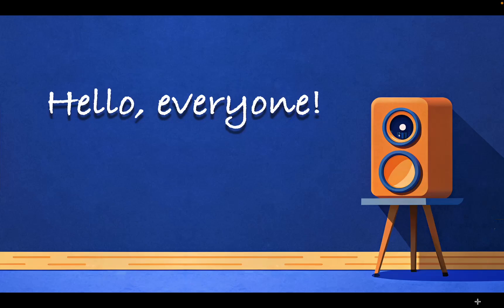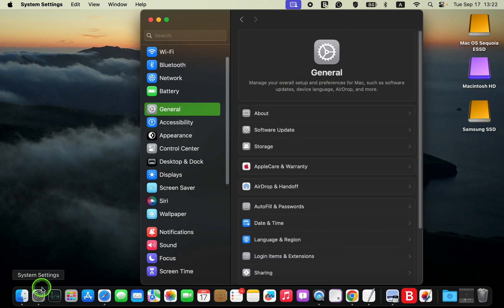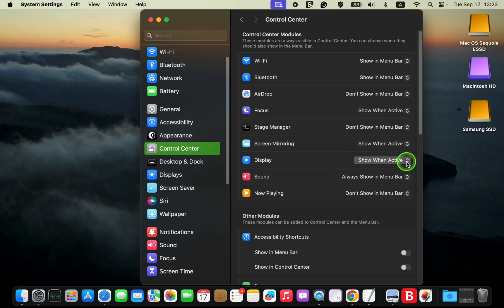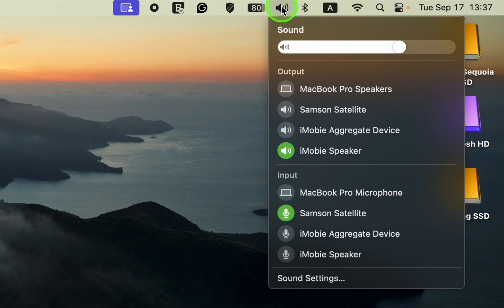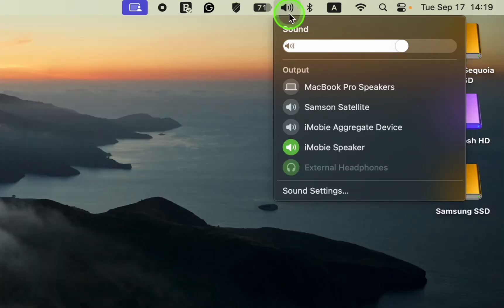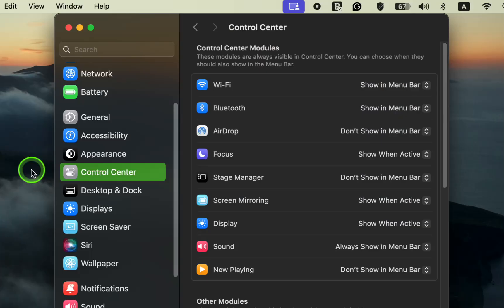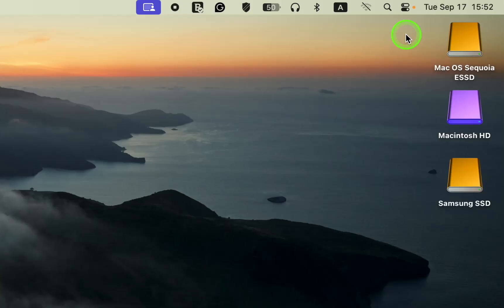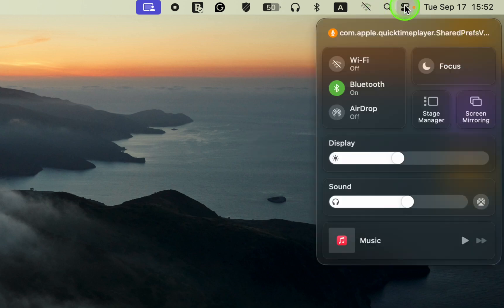Easily Restore Missing Sound Control Icon in Menu Bar on macOS 15 Sequoia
Easily Restore the Missing Sound Control Icon in the Menu Bar on macOS Sequoia.

In this video, I’ll show you how to quickly restore the missing sound control icon in the menu bar on macOS 15 Sequoia. If you recently upgraded your Mac and noticed that the Sound or speaker icon has disappeared, don’t worry—I’ve got a simple step-by-step solution to bring it back!

Whether trying to adjust audio settings or quickly switch between output and input devices like headphones or external speakers, adding the sound icon to your menu bar will save you time and hassle.

You’ll also learn to access sound control settings via the Control Center and a cool keyboard shortcut using the Option key for quicker sound adjustments.

00:00 - Introduction to Restoring Missing Sound Control Icon in macOS Sequoia
00:25 - How to Access Sound Control Icon in macOS System Settings
00:59 - Switch Between Output and Input Devices on Mac
01:56 - Removing Sound Control Icon from Mac Menu Bar
02:25 - Access Sound Control Icon From Control Center in Menu Bar

👉 Title: Master macOS Sequoia Window Tiling & Snapping: Move & Resize and Fill & Arrange Explained

🎦 Play List 🎦